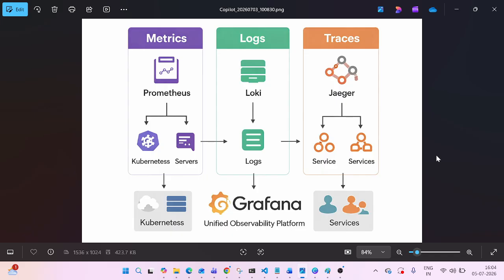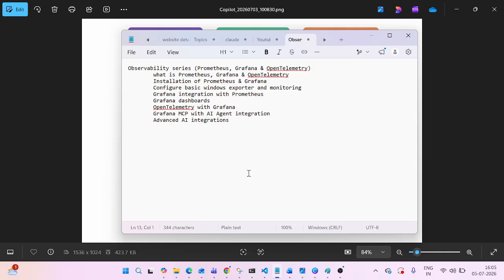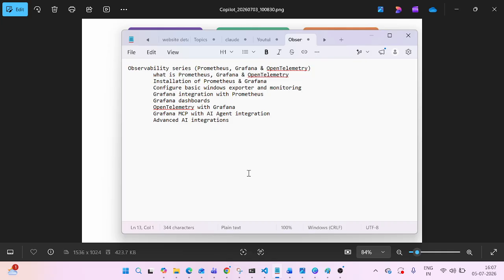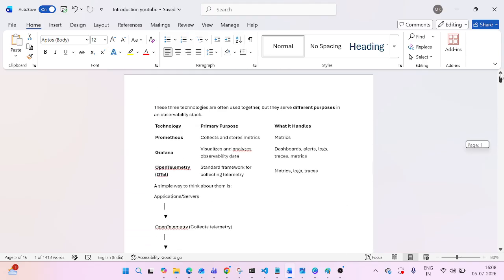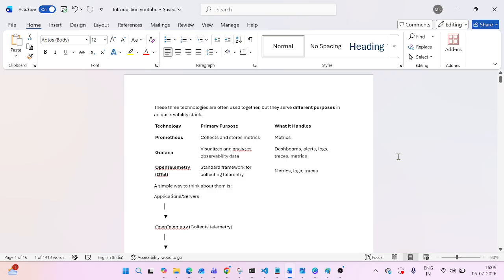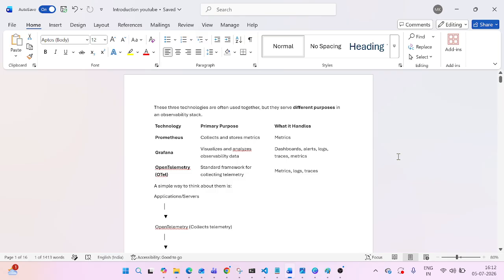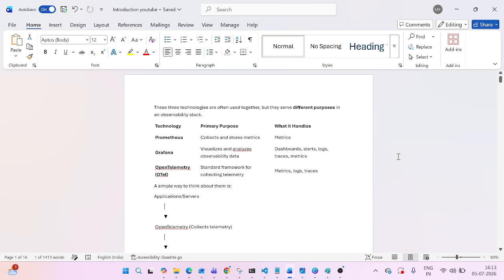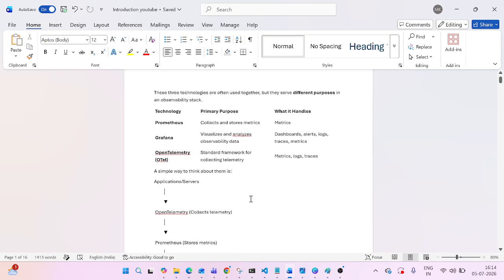Observability tools - Introduction (Grafana, Prometheus & OpenTelemetry) - English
Welcome to TechParadise-Lab, where technology meets clarity! 🌐
In this video, we kick off our Observability Educational Series with an introduction to the core tools that power modern monitoring — Grafana, Prometheus, and OpenTelemetry.

You’ll learn what observability really means, why it’s essential for cloud and DevOps environments, and how these tools work together to provide deep insights into system performance, reliability, and user experience.

Perfect for beginners and professionals alike, this video sets the foundation for mastering observability in your tech journey.